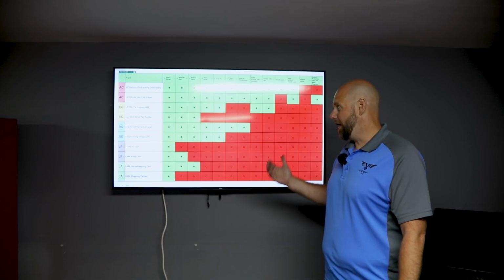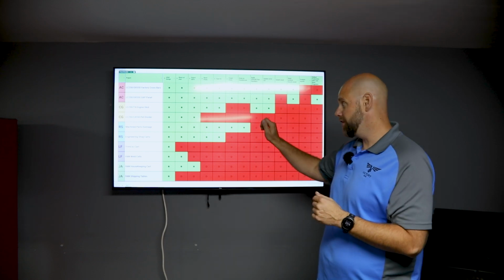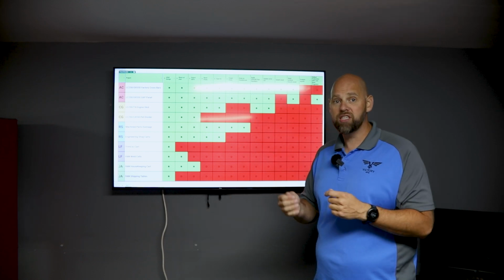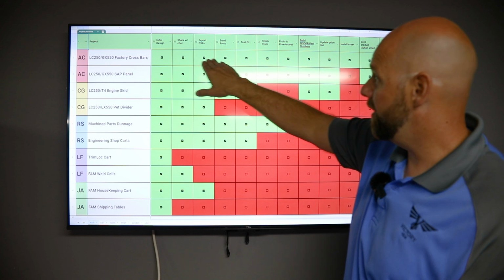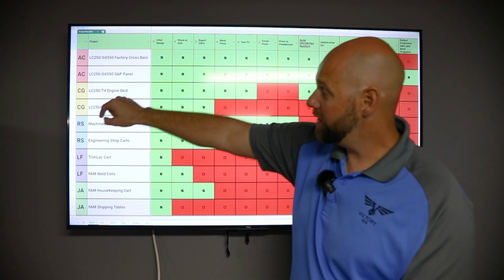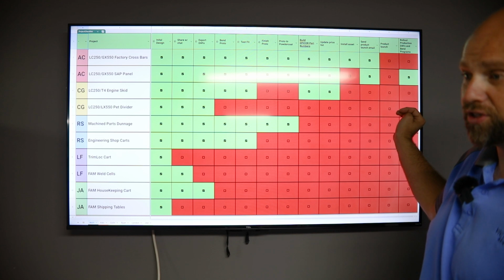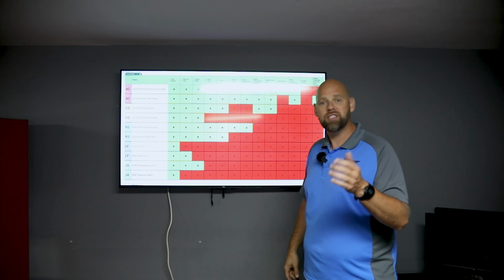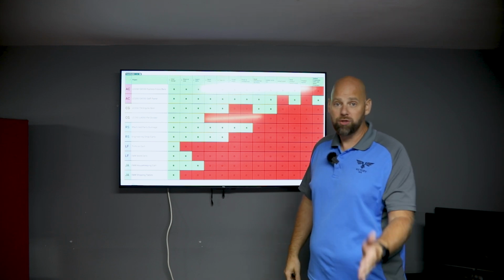Digital kamishibai board, used in our office!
We made a new take on an old concept!